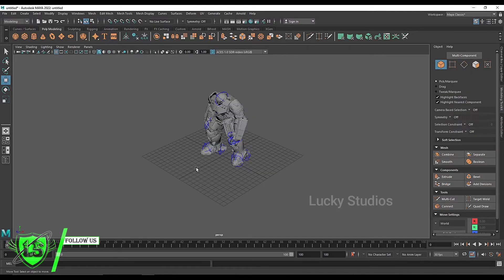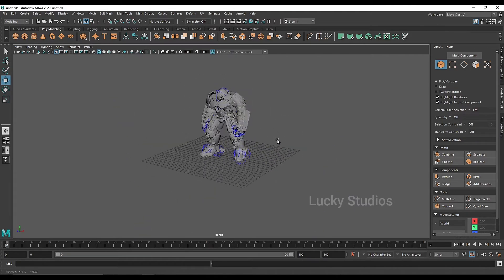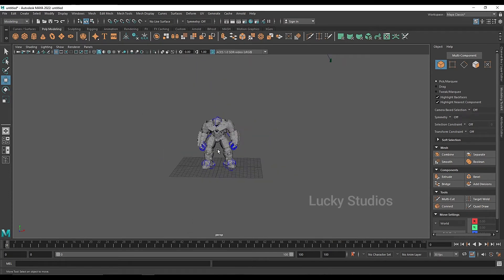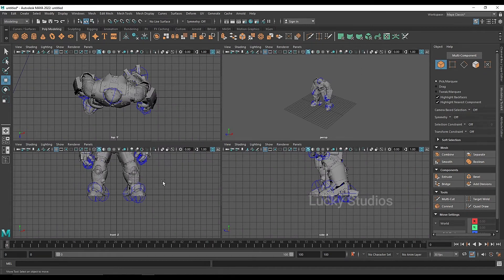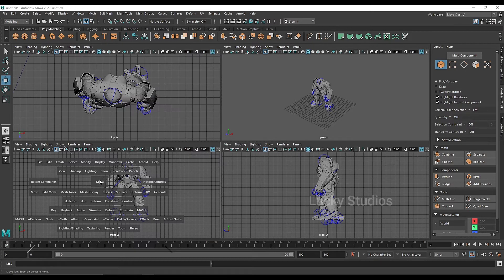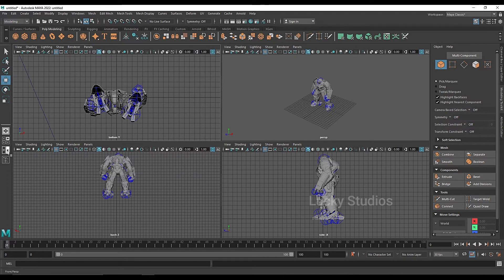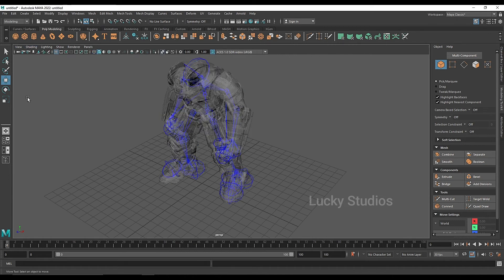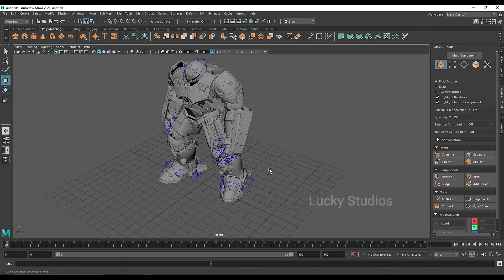Maya - Viewport Navigation ▶ Telugu || Maya Beginners to Advanced Course తెలుగు లో